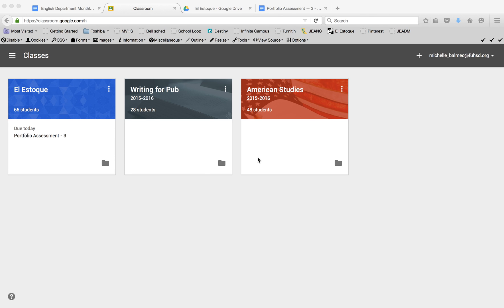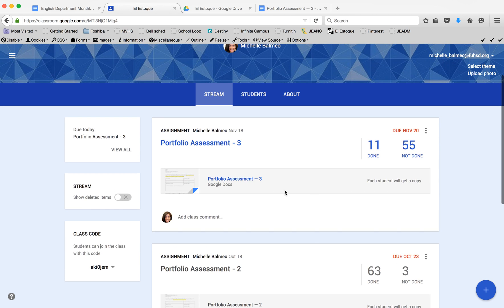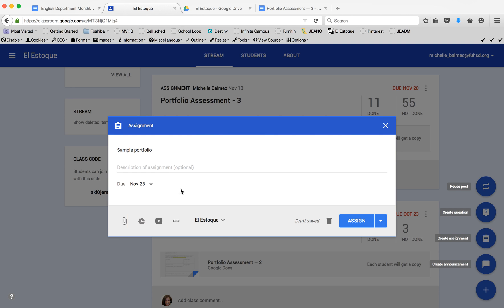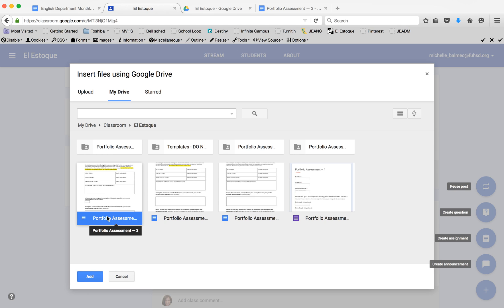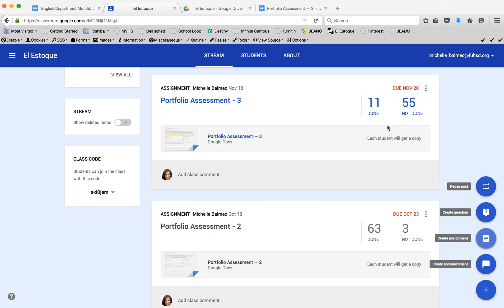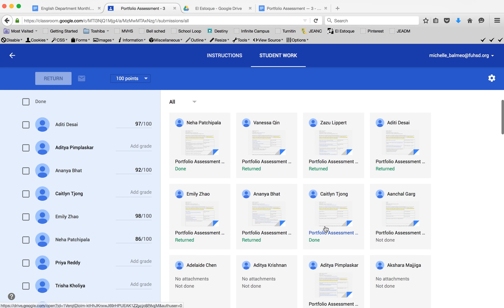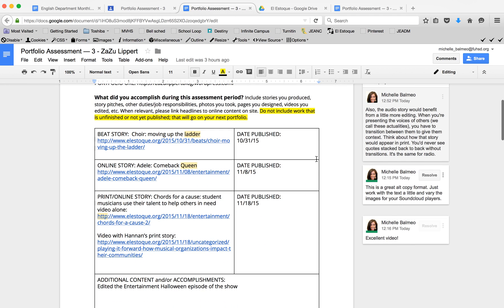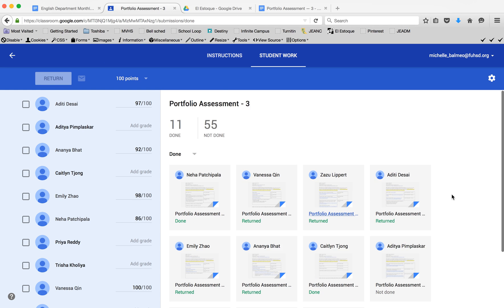Portfolio Assessments in Google Classroom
A short video tour of Google Classroom that walks through posting a portfolio assignment, providing feedback and returning it to students.